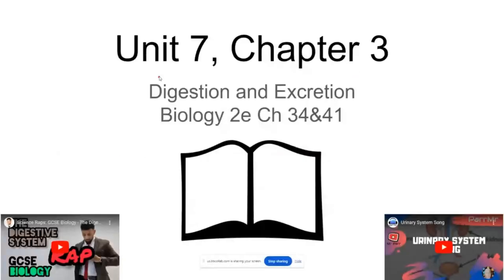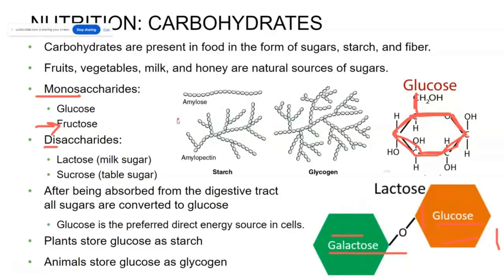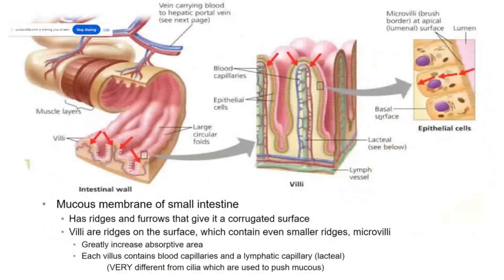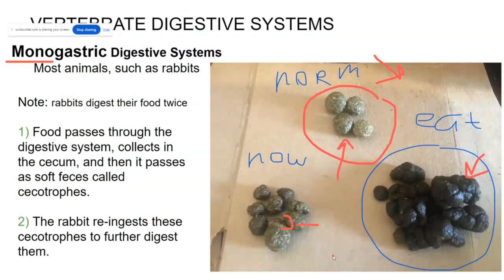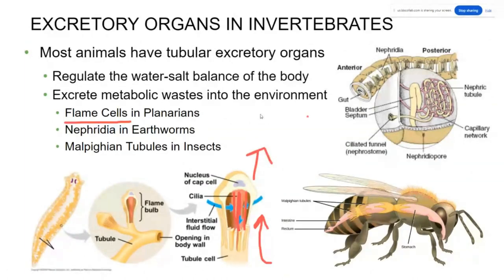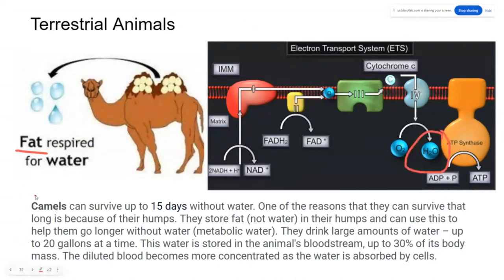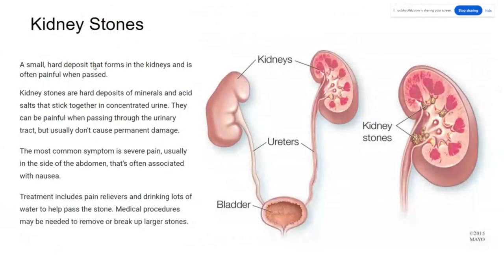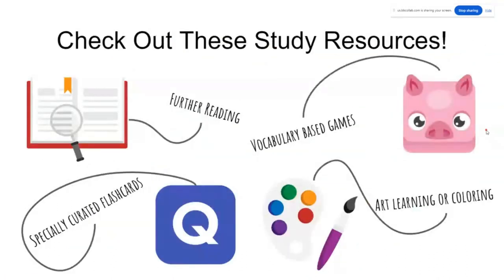7.3 Lecture Digestion and Excretion